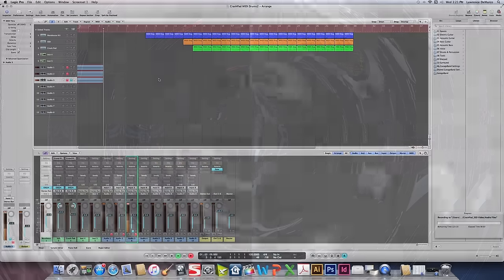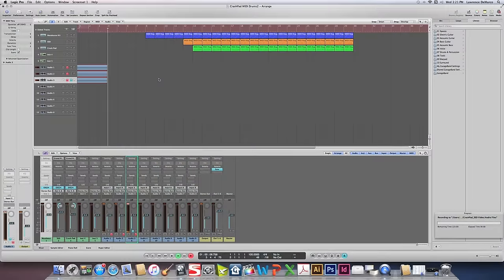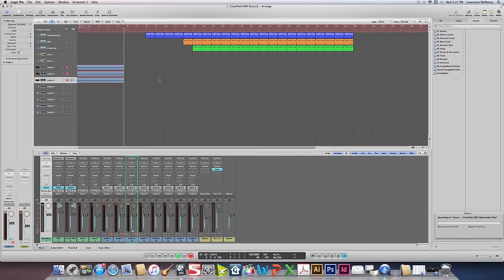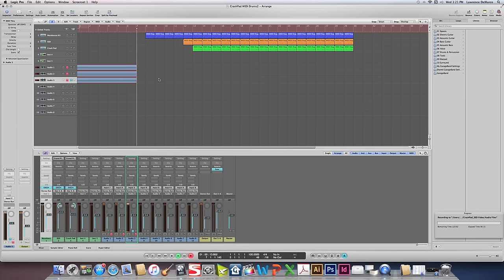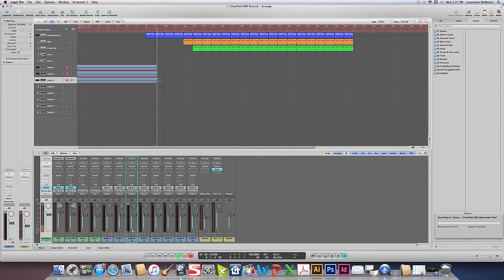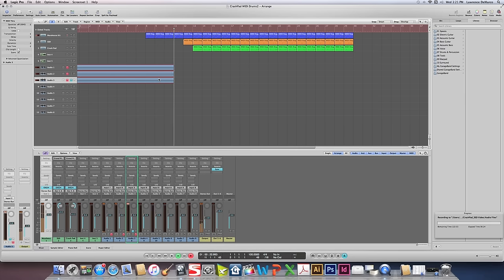Electro-Harmonix Super Space Drum and Crash Pad Drum Synthesizer Pedals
EHX’s rich history was marked by many revolutionary pedals but one of our most distinctive lines was a group of analog drum synthesizers that included the Crash Pad and Super Space Drum.

Like the original from 1980, the Electro-Harmonix Crash Pad can create an array of drum sounds and other-worldly oscillation sweeps, as well as process external sounds thru its resonant filter. Plus, it’s been updated to respond to expression pedal/CV input for external control over the filter in real-time.

A faithful reissue of the cult-classic released in 1979, the Electro-Harmonix Super Space Drum uses analog synthesis techniques to create mind-blowing sounds ranging from deep kicks to high toms to sci-fi drums. Trigger it from the built-in pushbutton or an external (non-MIDI) electronic drum pad. Pass external sounds through the gated amplifier via the aux input. The Super Space Drum lets you create, control and manipulate a stunning array of synthesized sounds.

For more information on the EHX Super Space Drum / Crash Pad Drum Synthesizer Pedals, please visit:

00:00 - Meet the Electro-Harmonix Super Space Drum & Crash Pad drum synthesizer pedals
00:47 - EHX Super Space Drum and Crash Pad sounds triggered by drum pads
01:28 - EHX Super Space Drum and Crash Pad sounds triggered by EHX Clockworks
03:02 - Crash Pad controlled by EHX 8-Step Program
03:54 - Clockworks syncing two 8-Step Programs controlling Crash Pad and Super Space Drum
04:42 - Drum synths triggered by DAW
05:46 - Drum synths with an assortment of other effects